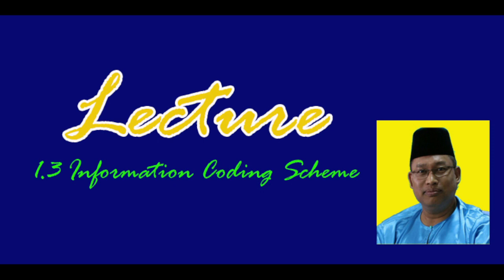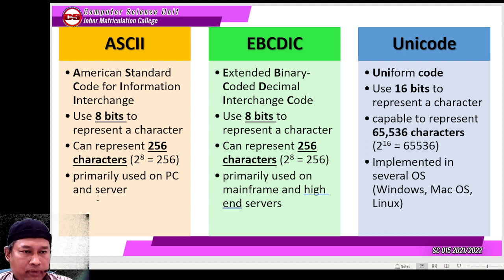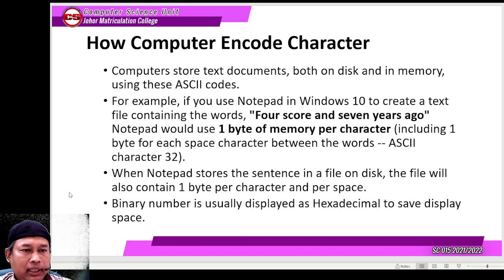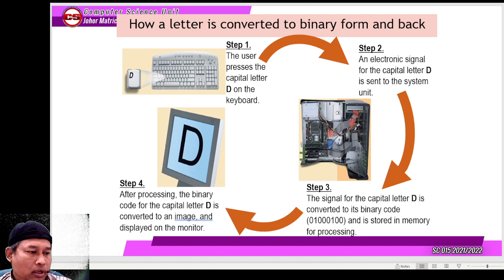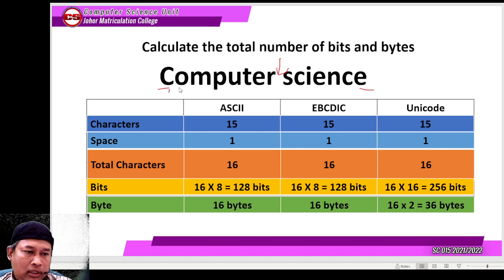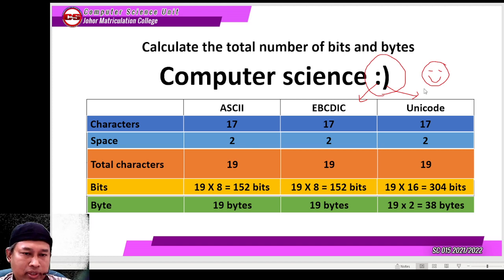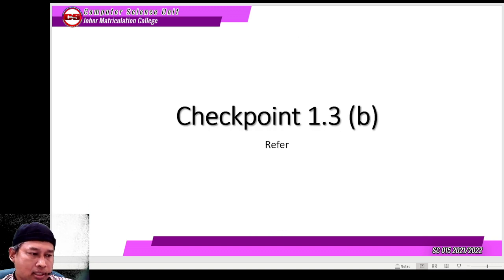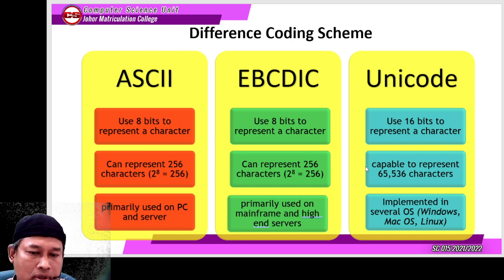Information Coding Scheme:Lecture Week4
1.3 Information Coding Scheme
a) Describe how computers encode characters using ASCII (8 bits), EBCDIC, Unicode.
b) Calculate the total number of bits/bytes in a given word based on each coding scheme